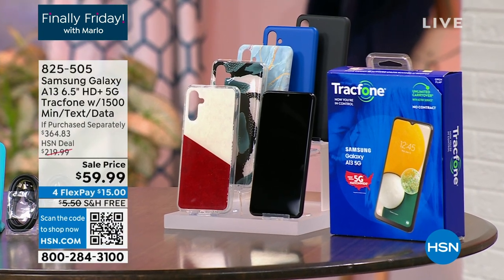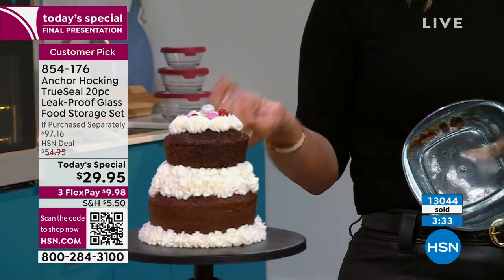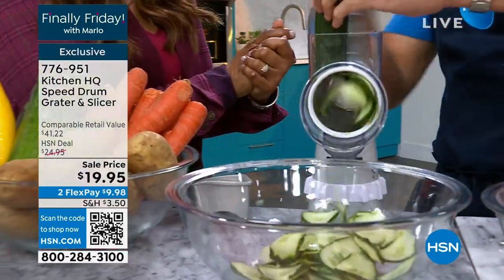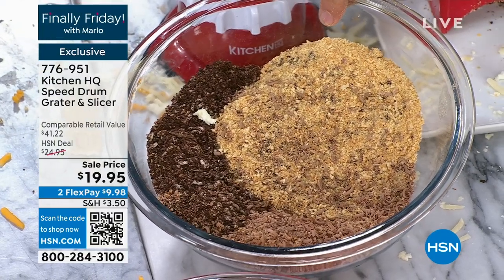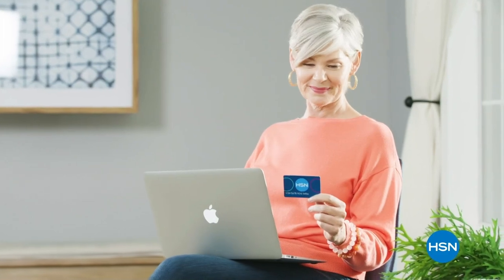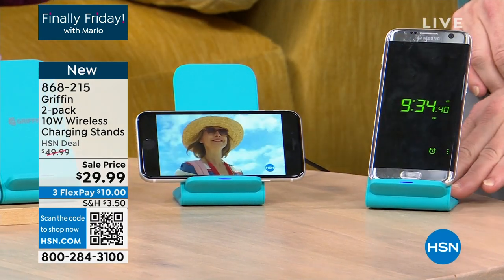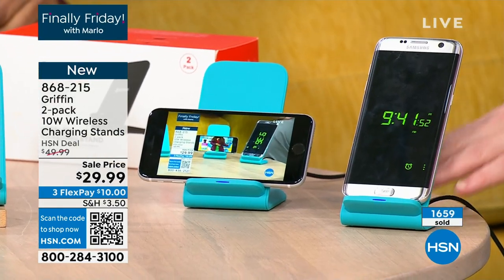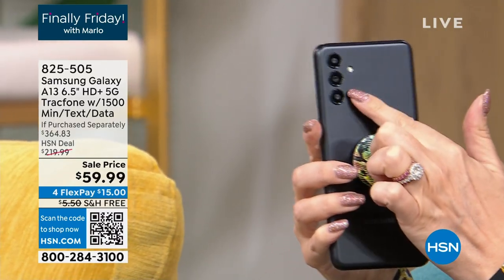HSN | Finally Friday! with Marlo 01.26.2024 - 09 PM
Join Marlo for a Friday night party packed with all-new ways to get more of what you love shopping for!